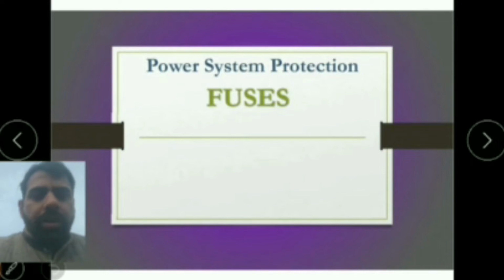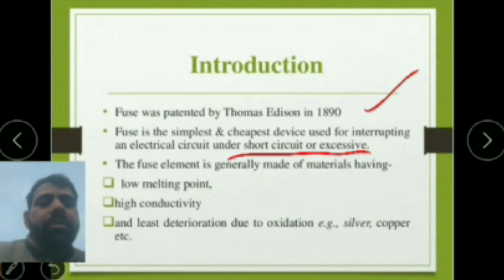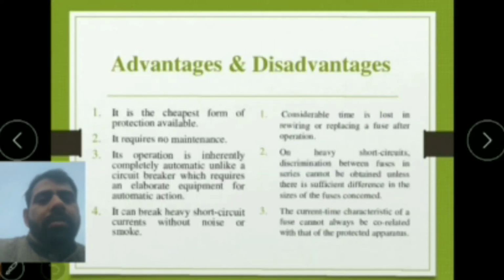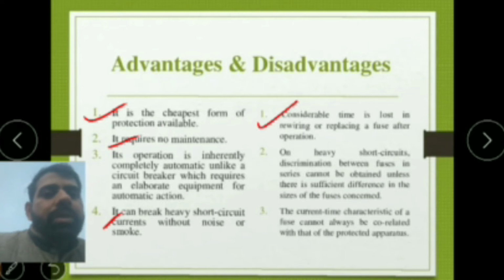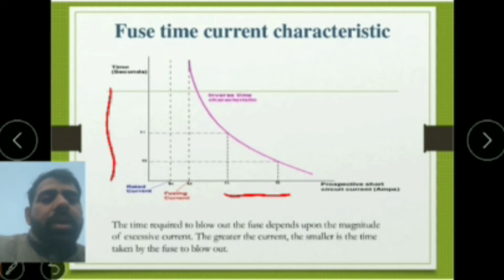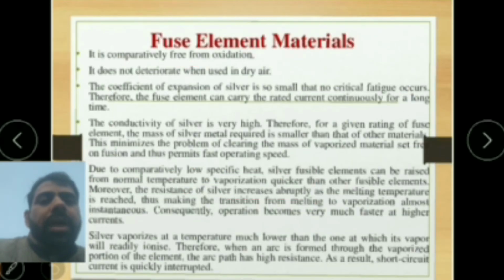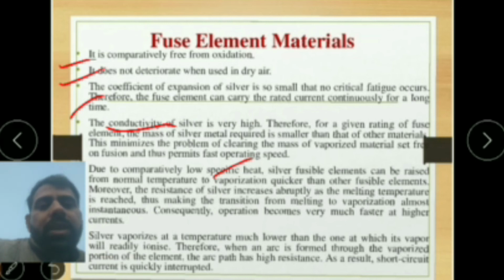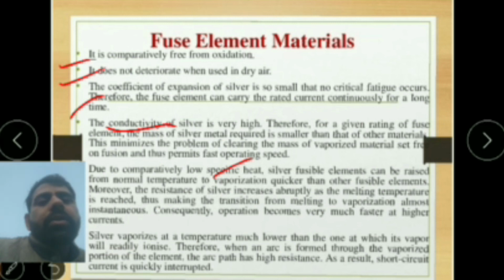Power system protection by Rinku Dhiman | Electronics Department | RPIIT Academics